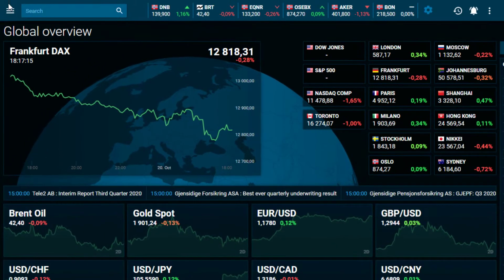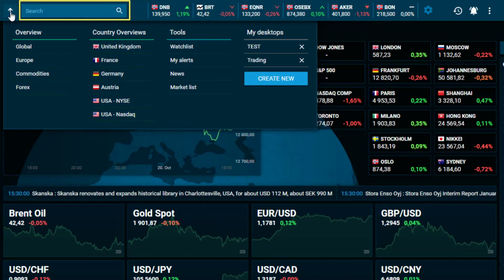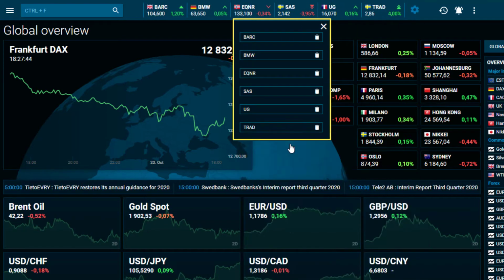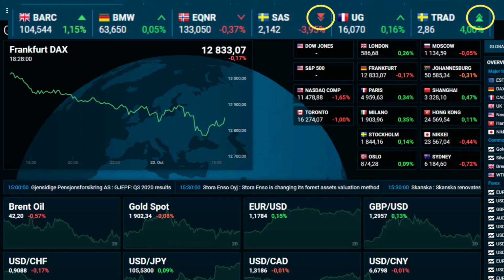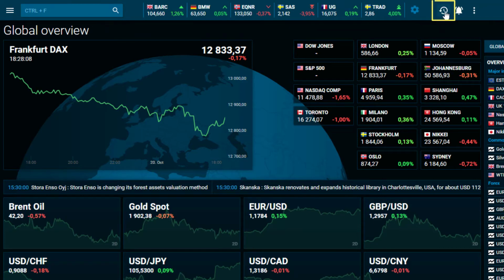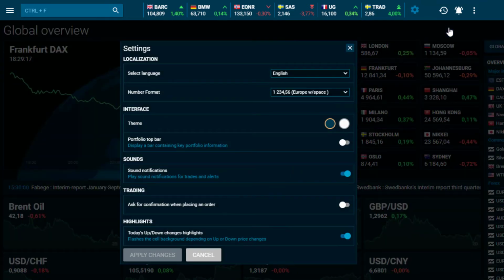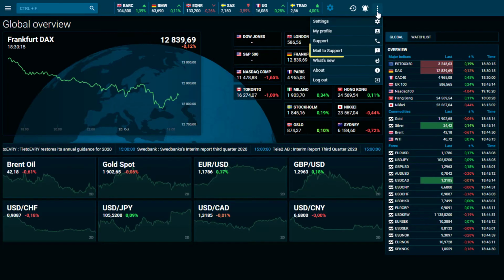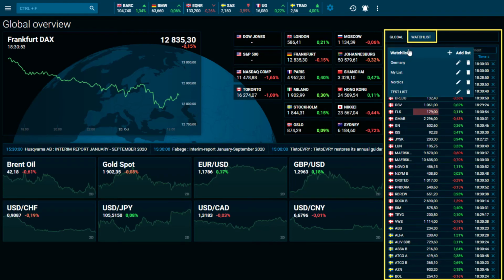1. Infront Web Trader - Introduction - Tutorial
Infront Web Trader is a web based platform that integrates real-time market data, news, fx rates, basic charting, portfolio and trading capabilities in a single interface that is easy to learn and use.

No installation is required, the platform runs in your browser on both PC and Mac.

Learn more with our Web Trader Introduction.